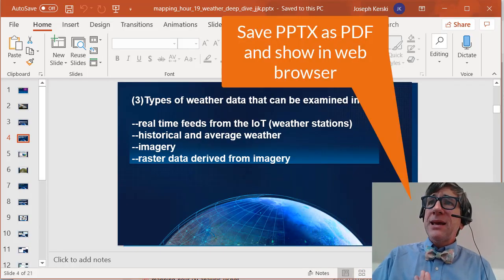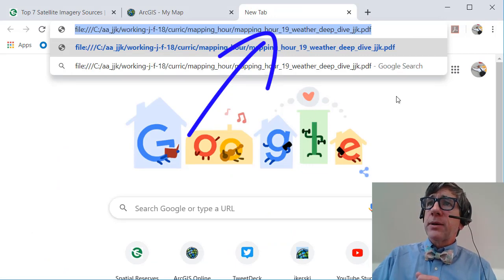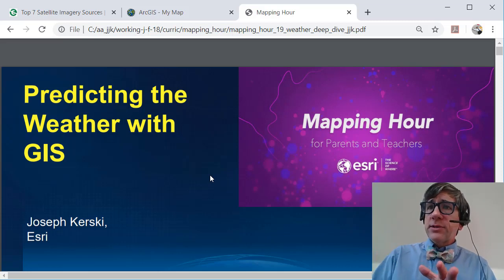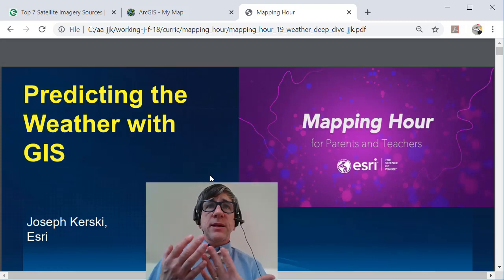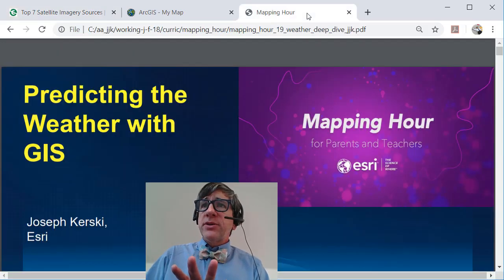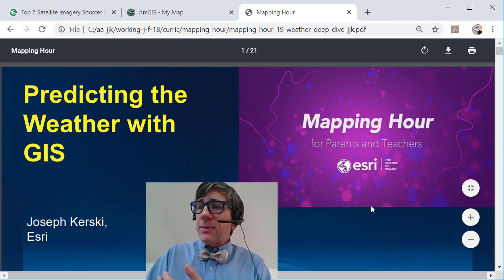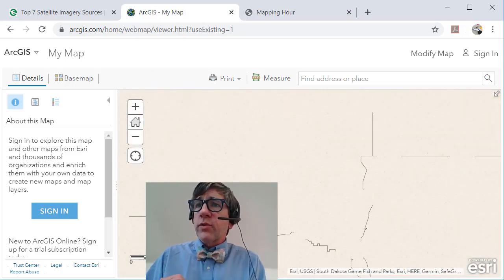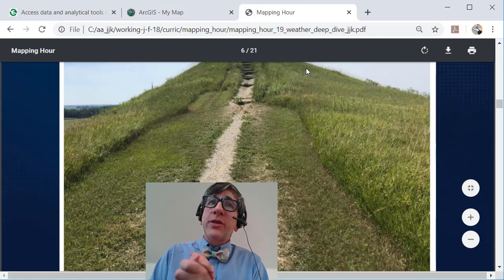The best way to show PowerPoint slides in Zoom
The best way to show PowerPoint slides in Zoom, in my opinion, or most any other application--if you can get those documents into a single tool, such as a web browser and place your teaching content in tabs, you will have a smoother teaching experience both pedagogically and technically, and your students and audience will have a better learning experience.